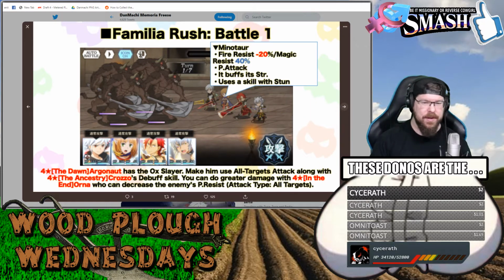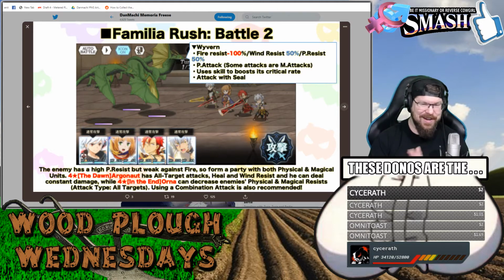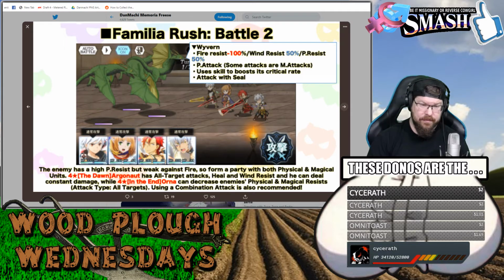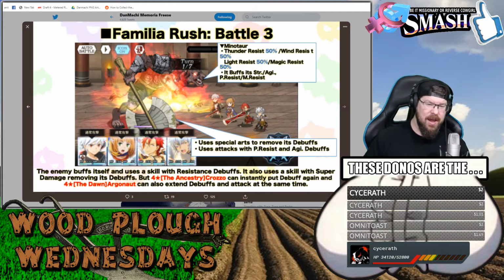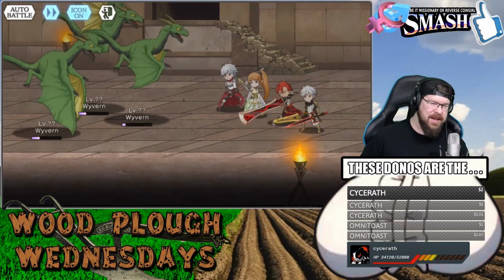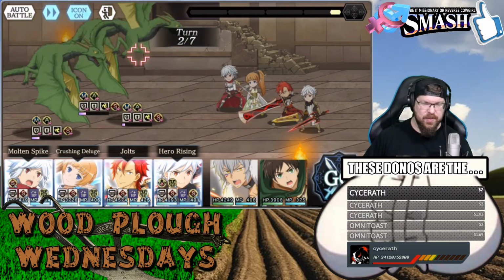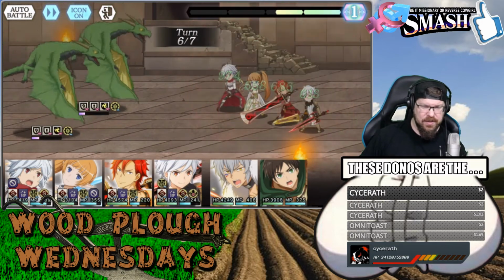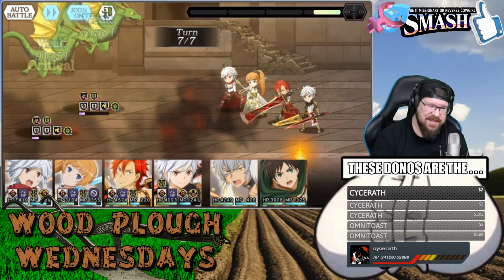FAMILIA RUSH IS BACK!! What you need to know & tactics for battle || DanMachi: Memoria Freese